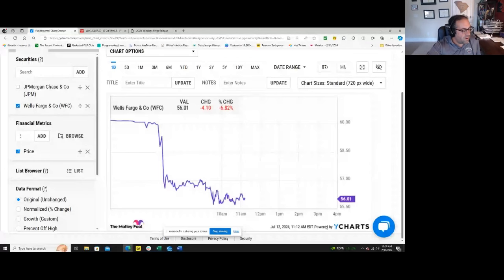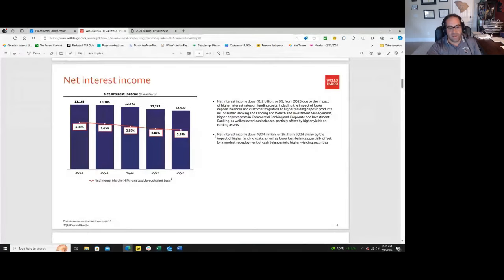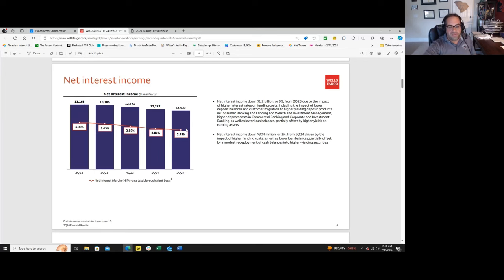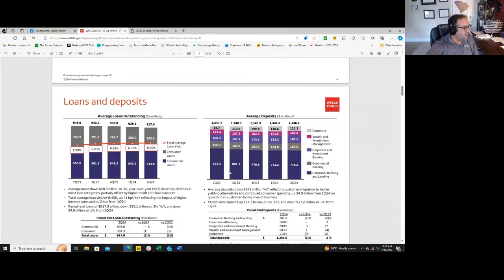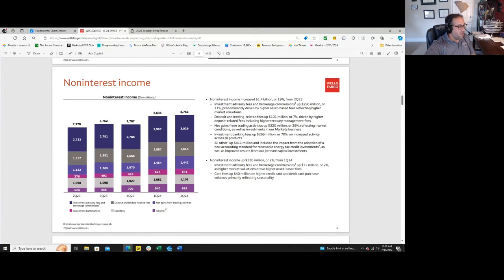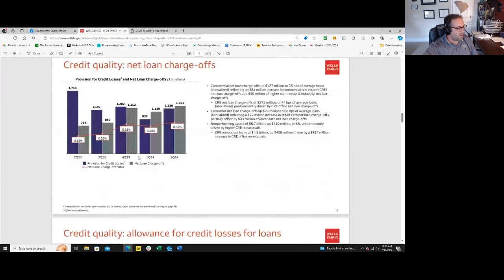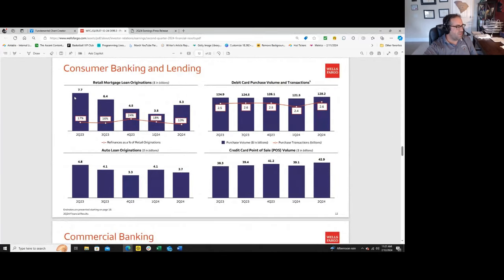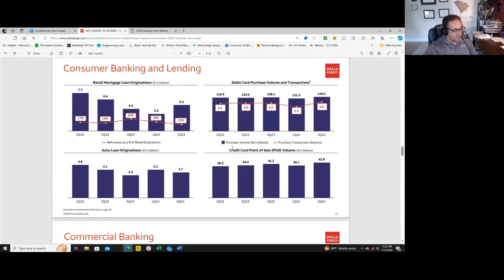This Top Bank Stock Just Went on Sale and Is a Great Long-Term Hold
Wells Fargo (NYSE: WFC) disappointed investors with its latest quarterly earnings, and the stock dropped by about 7% after the numbers were released. In this video, I’ll give a rundown of the numbers and why I think now could be an exciting buying opportunity.

The Motley Fool Stock Advisor returns are 767% as of 7/5/2024 and measured against the S&P 500 returns of 163% as of 7/5/2024. Past performance is not an indicator of future results. All investing involves a risk of loss. Individual investment results may vary, not all Motley Fool Stock Advisor picks have performed as well.